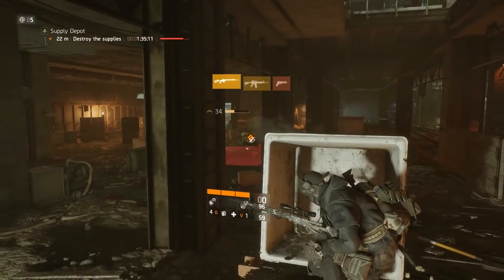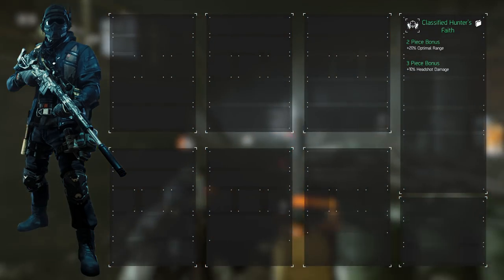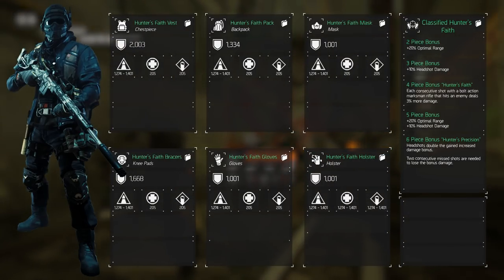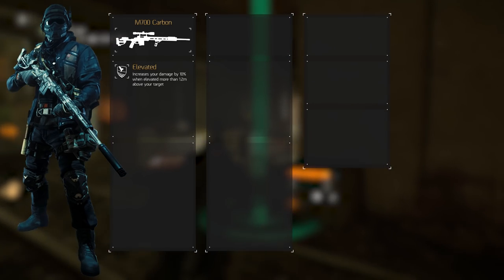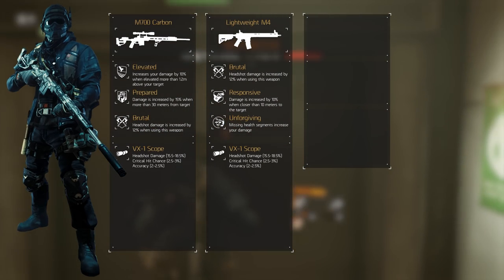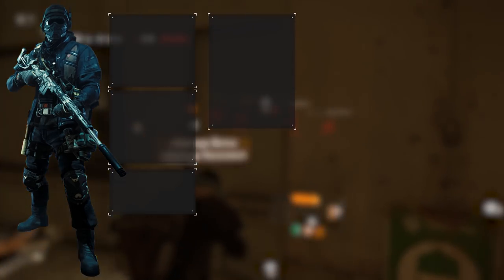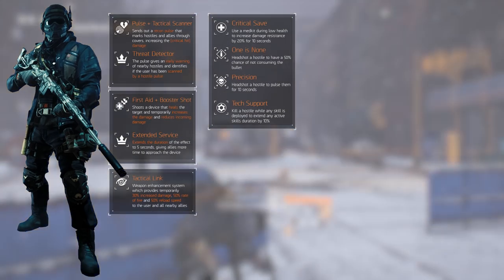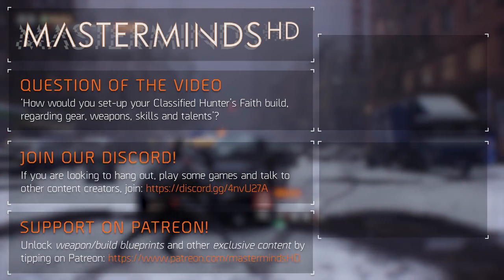Classified Hunter's Faith with M700 Carbon | The Division 1.8.3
While your teammates are getting themselves into trouble in the front line, you’re all the way in the back. A lot of bullets are required to take down the enemies in The Division. Luckily, we only need one - with the M700 Carbon.